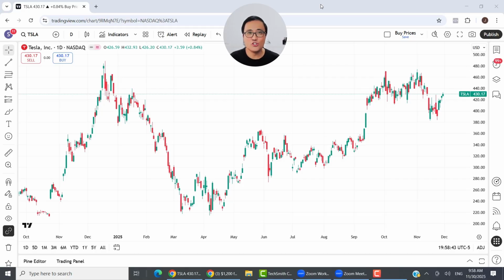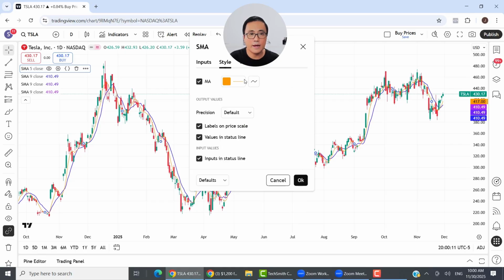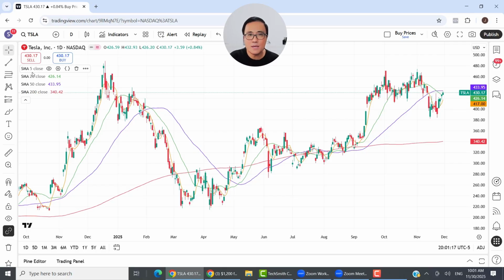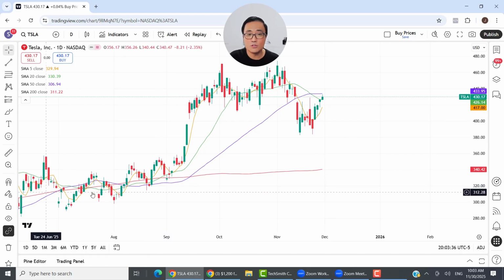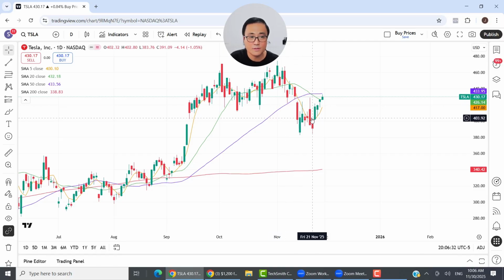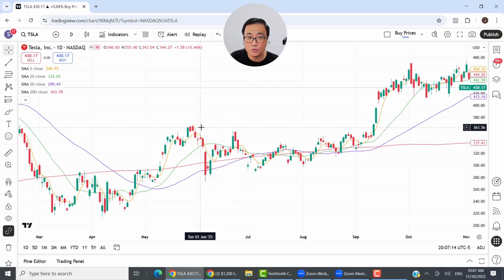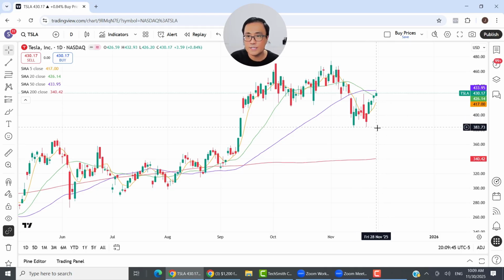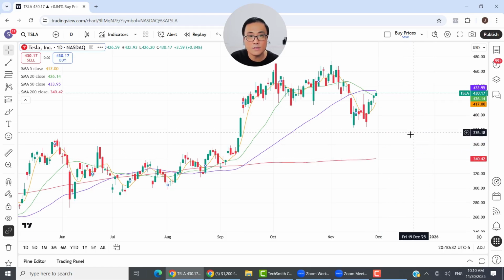Before You Buy Tesla Again… Watch This Entry Trick (for Beginners)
Stop buying at random prices.

In this quick Tesla example, I’ll show you how simple moving averages help you find safer, lower entry levels — without guessing.

You’ll learn:
• how the 5 / 20 / 50 / 200 SMAs work
• how support & resistance flip
• how to target smarter buy zones
• which SMA matters for day traders, swing traders, and long-term buyers

Fast, simple, beginner-friendly.

CHAPTERS
0:00 – Why Most People Guess Their Buy Price
0:24 – The Tool: Simple Moving Averages (SMA)
0:56 – Adding 5 / 20 / 50 / 200 SMAs
1:20 – What SMAs Actually Measure
2:03 – SMAs as Support & Resistance
3:14 – Using SMAs to Find Lower Buy Prices
4:30 – Which SMA to Use (Day, Swing, Long-Term)
5:50 – Targeting Safer Tesla Entry Zones
6:50 – Final Tips for Beginners